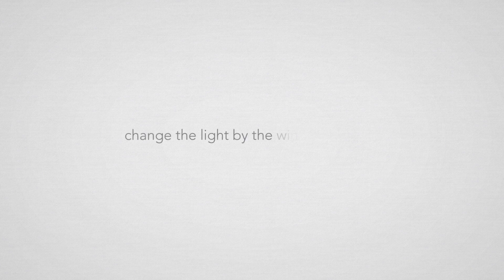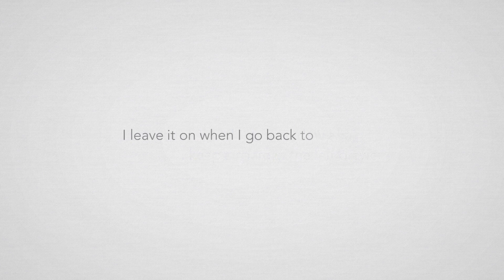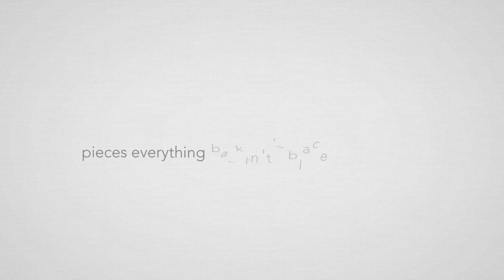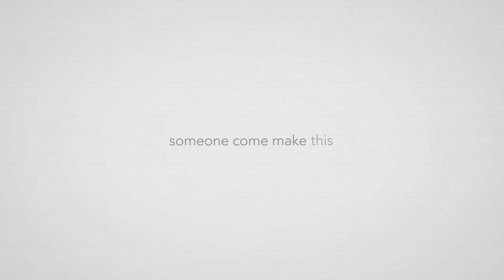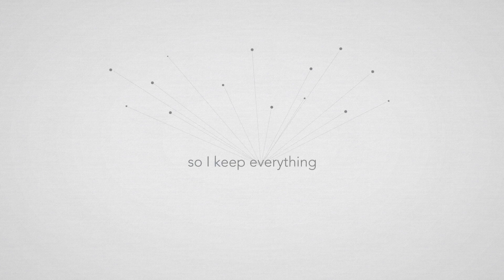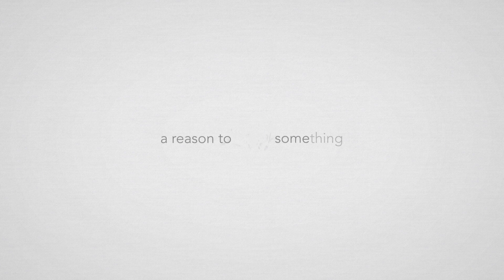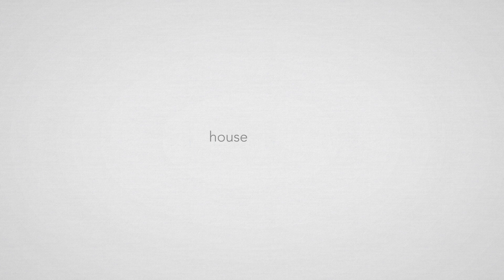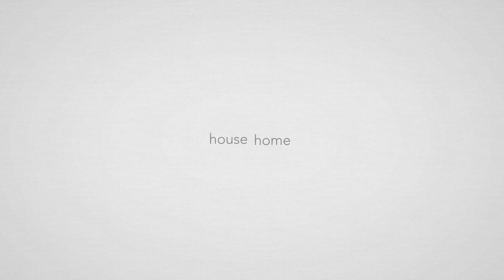"House Home" by Silver Trees (Official Video)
"House Home" by Silver Trees, from the 'Fighting the Rust' EP.

Video created by Electric Peak Creative